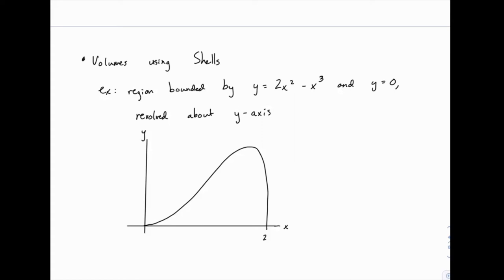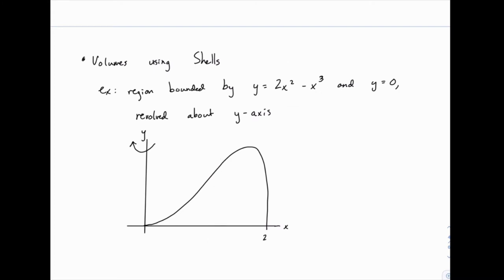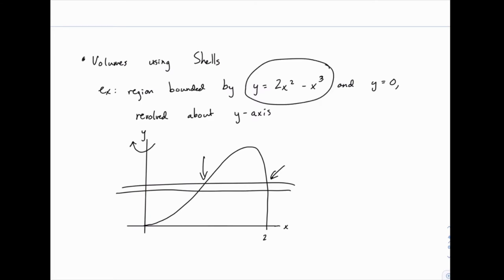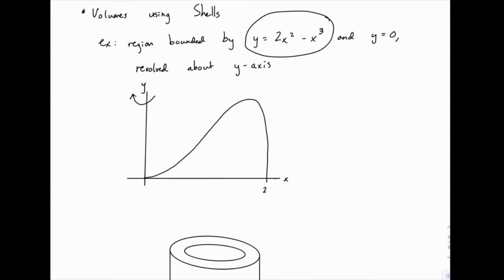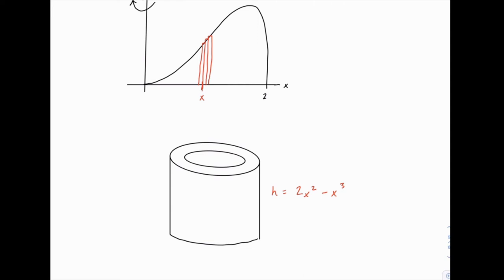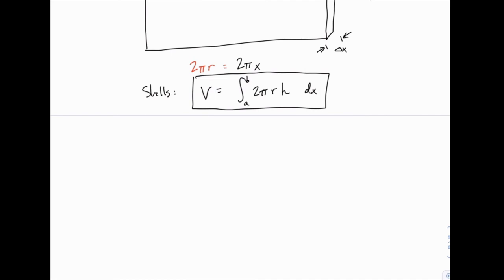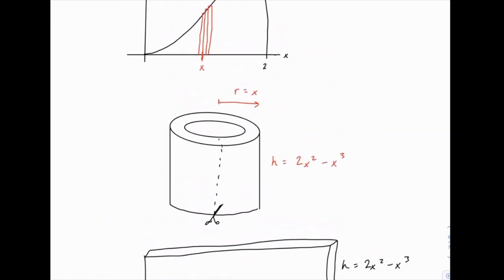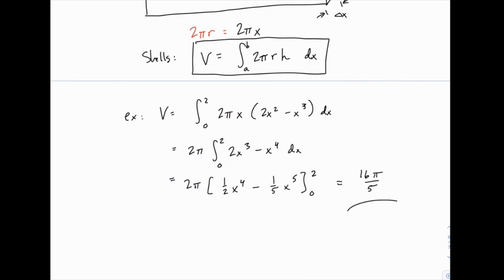Calculus 2: 28 - Volumes using shells